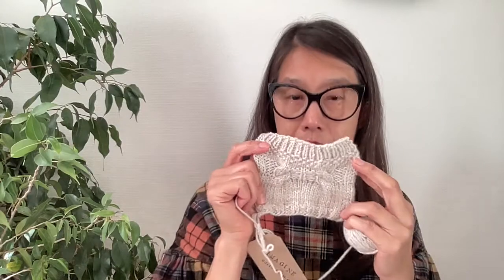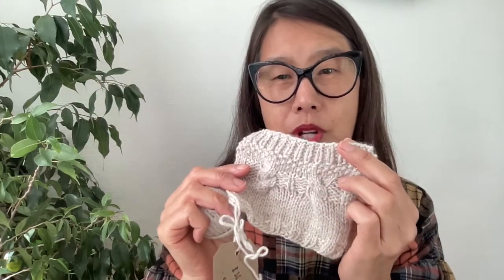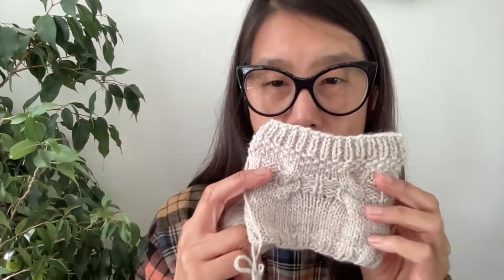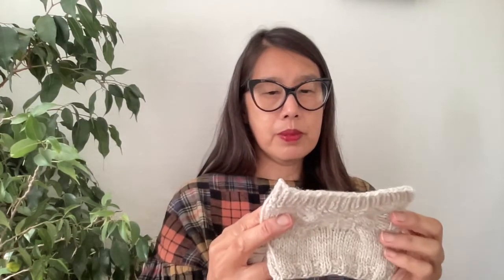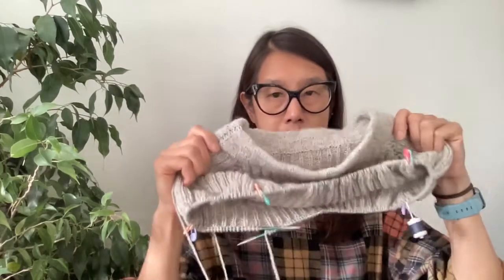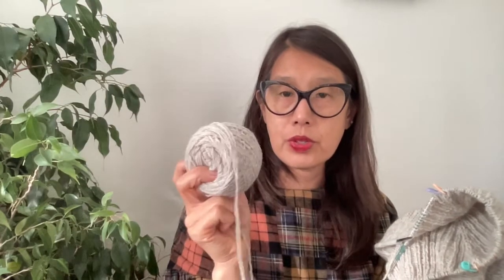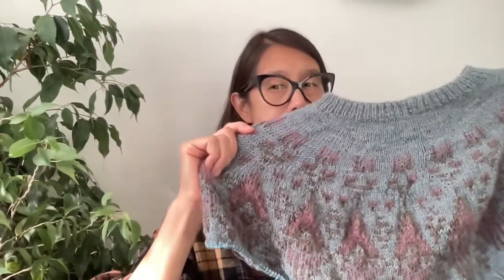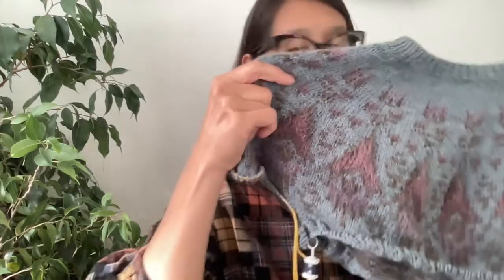Epidsode 27 How Many Sweaters Can One Person finish in Two Weeks?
An overwhelming number of test knits to finish in two weeks, take a look at all of them!